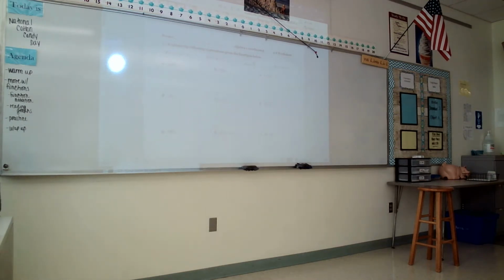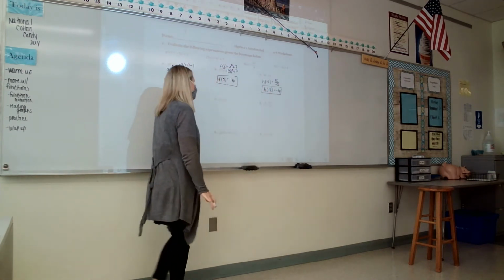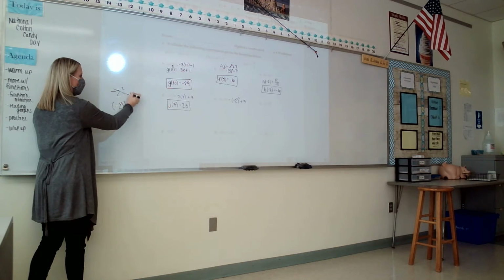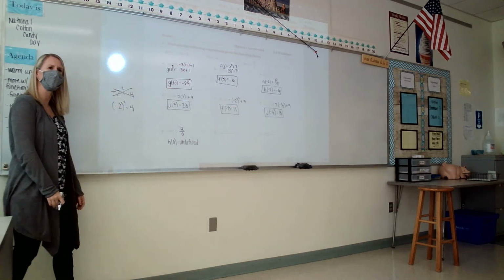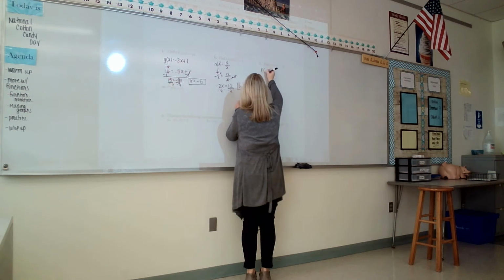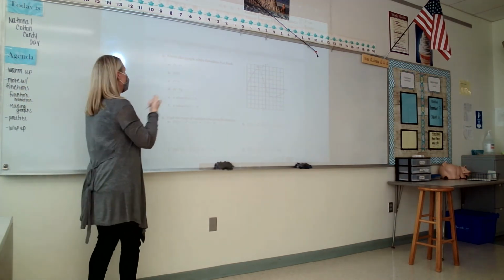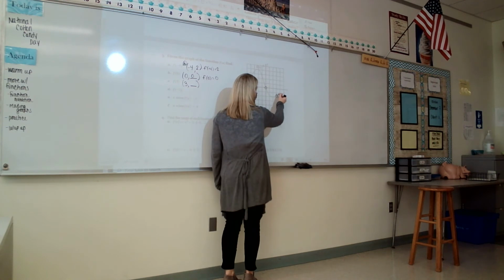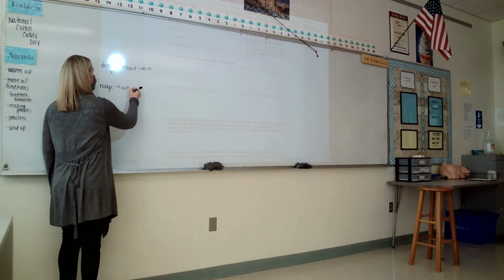A1 Lesson 17: Function Notation